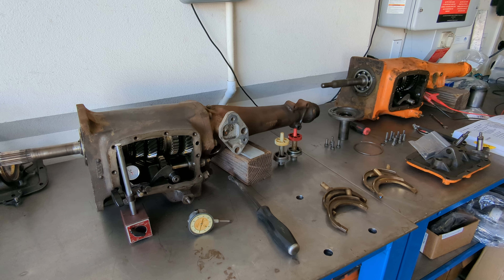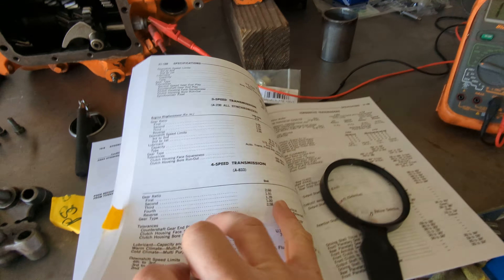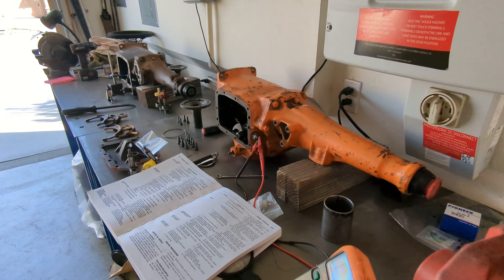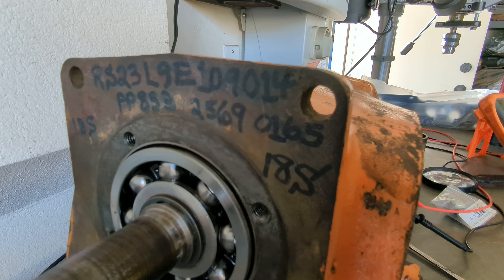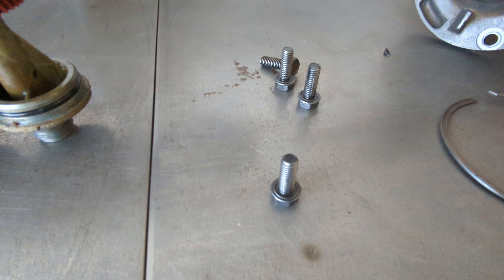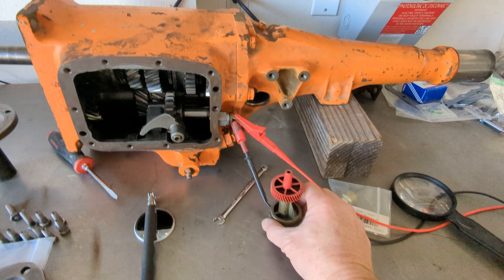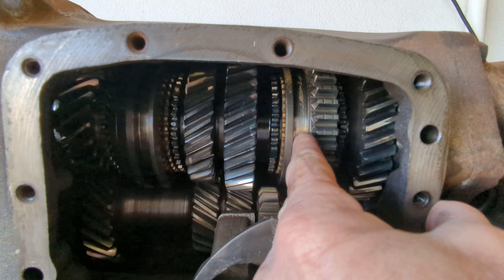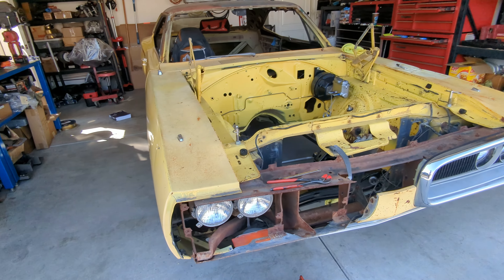How to Check Counter Shaft End Play / 4-Speed Transmission - Mopar Hemi A833 for the '70 Super Beest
We go thru what needs to be inspected before installing a used manual transmission.  Seals that can be changed without full disassembly.  What we found to be wrong.